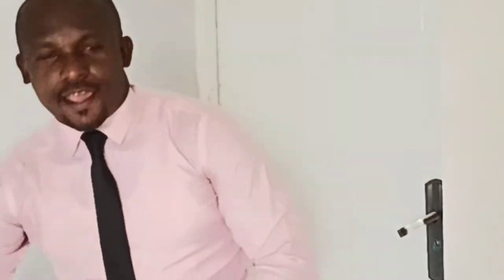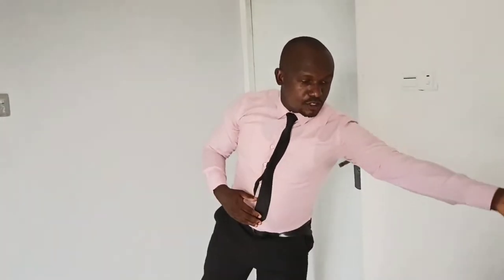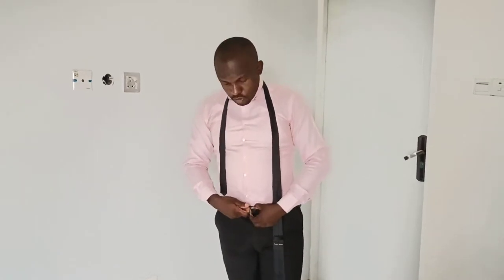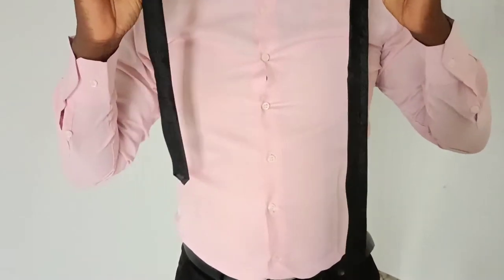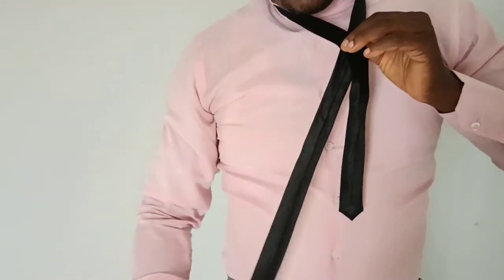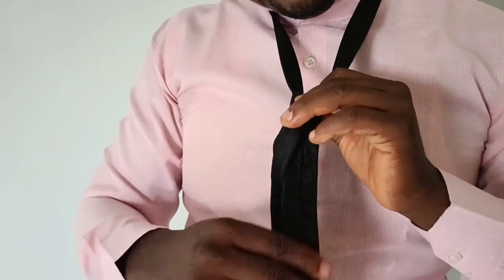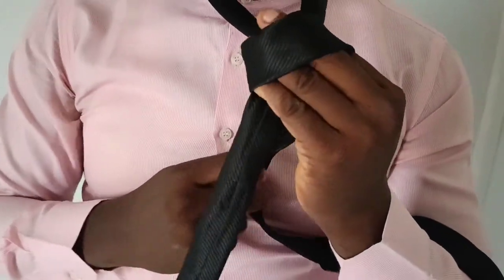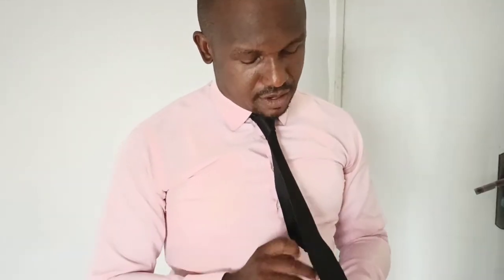how to tie a tie.